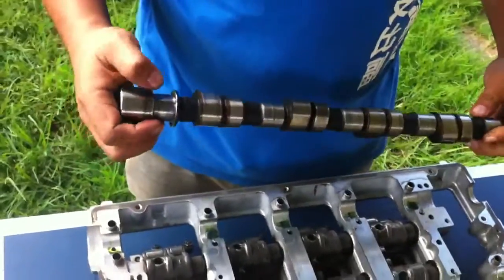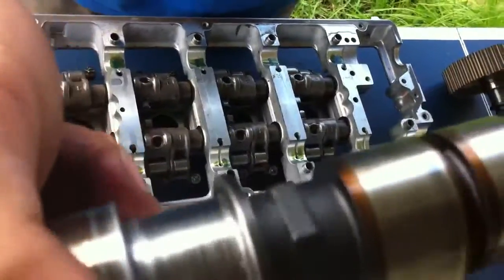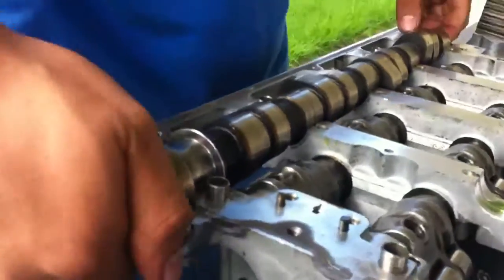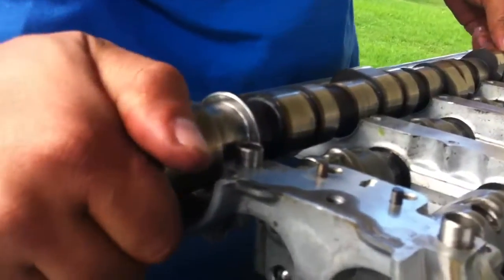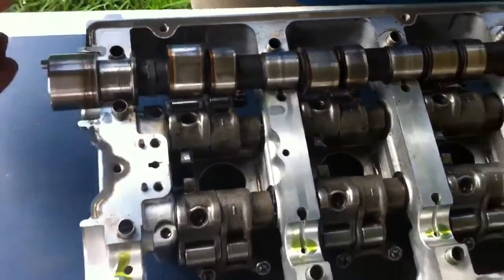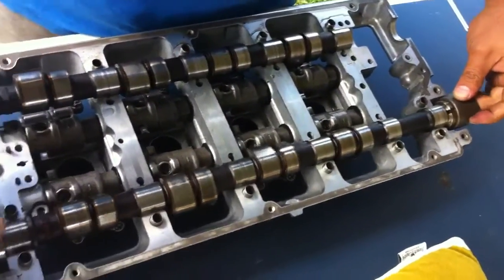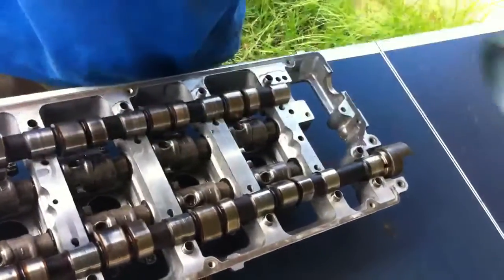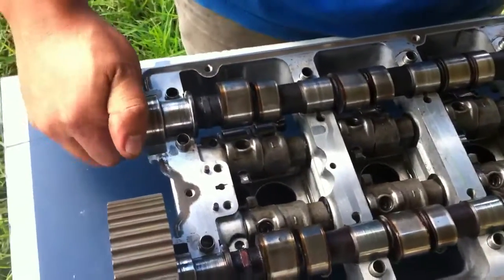Mivec cam tray/follower problem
Mivec gen 1-2 cam tray/follower problem. Caused by poor maintenance, resulting on score/wear marks on bearing caps and tray in general. Worse case scenario causing cam to sieze due to oil gallery slowly becoming blocked. Can cause major damage to cam shaft and engine.